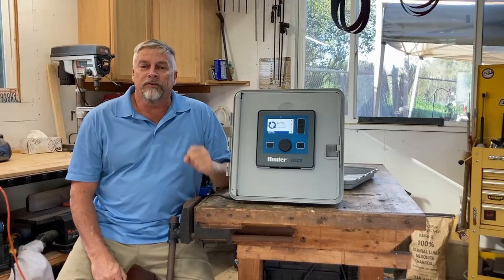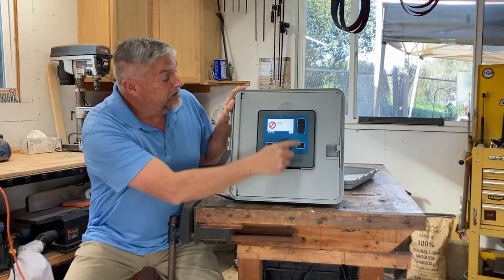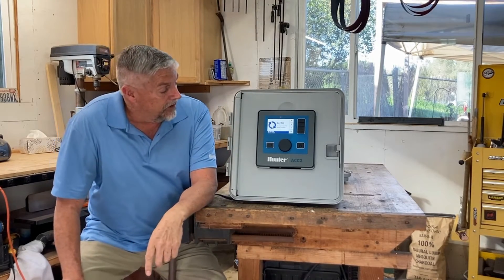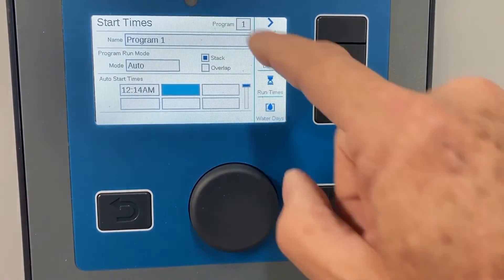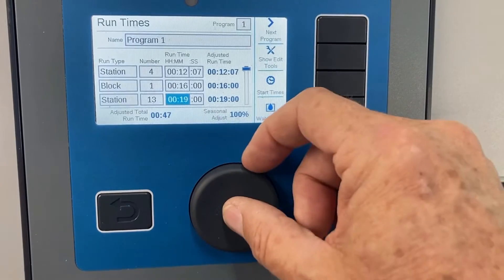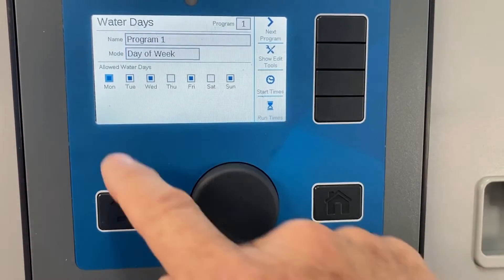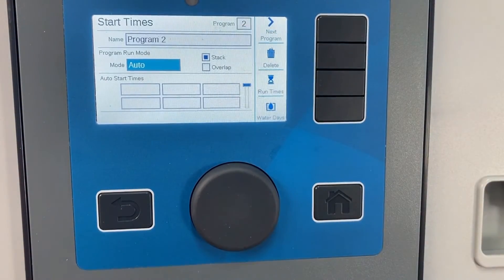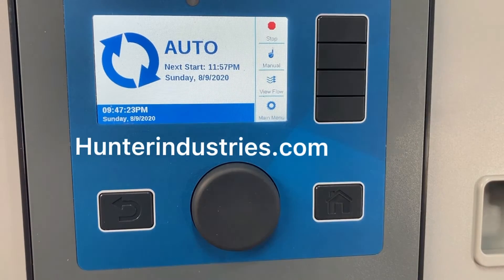Hunter ACC2 Basic Programming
Mike Madewell of Hunter Industries goes over how to setup the basic programming features of run time, days to water and start times among other functions in the Hunter ACC2 irrigation controller. This video contains hands-on demonstration to guide users through the menus to each location that must be configured.